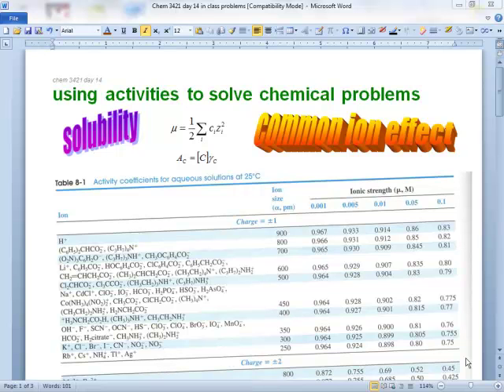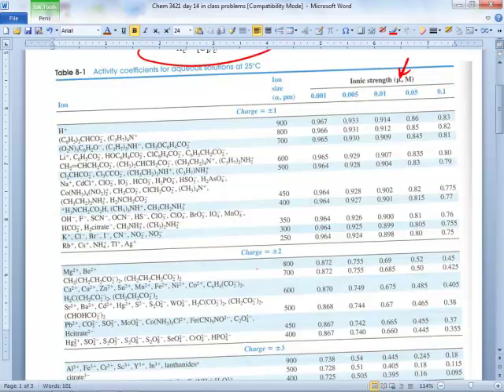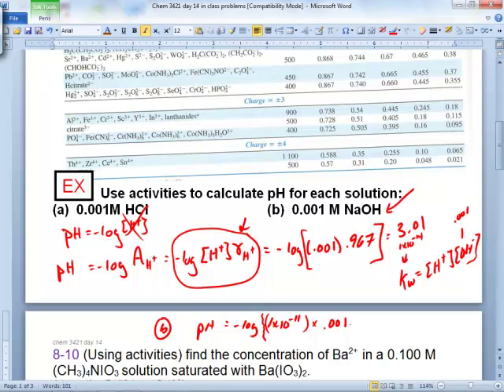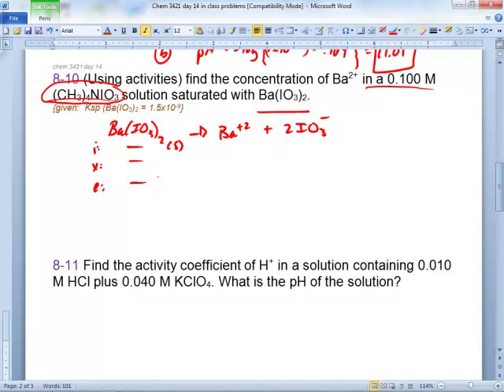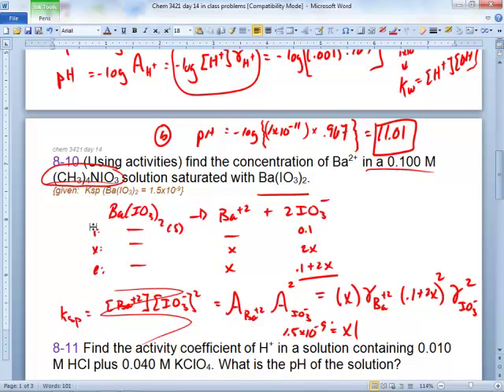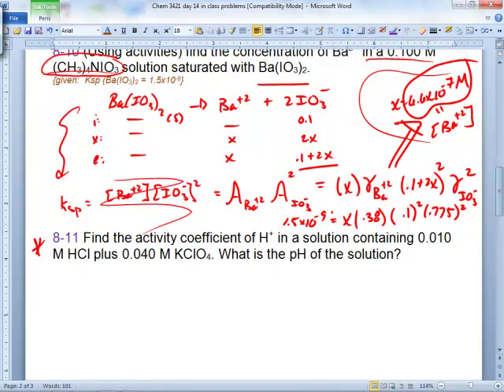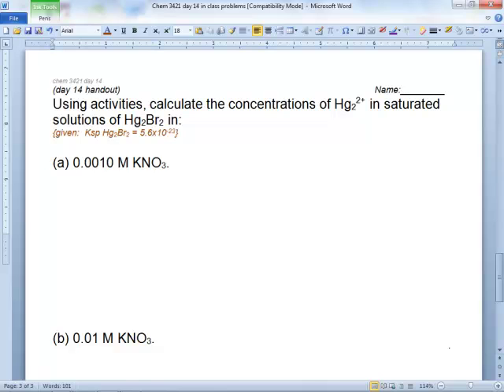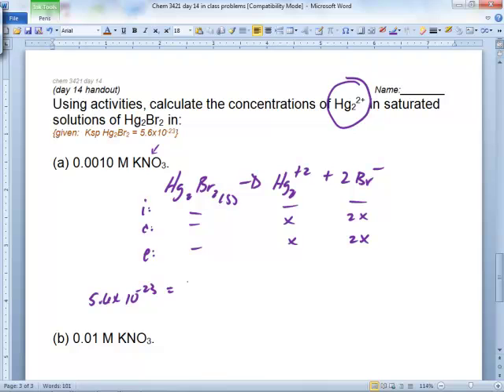chem 3421 day 14 fall 2012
how to use activities to solve problems in chemistry